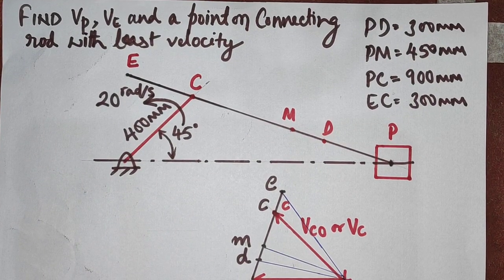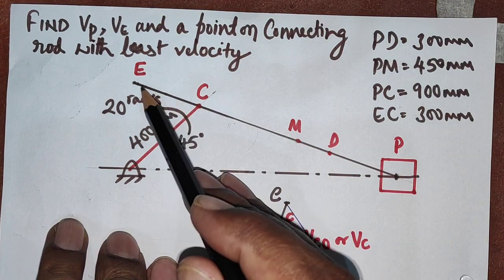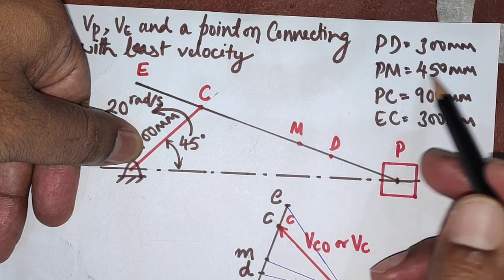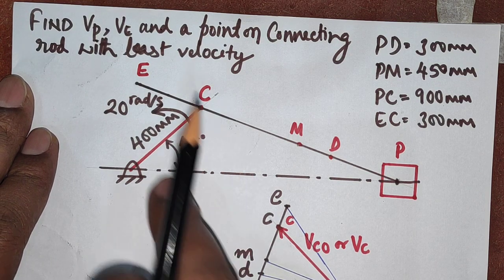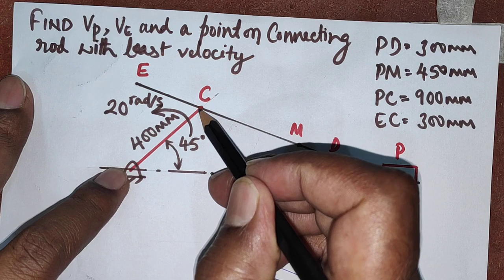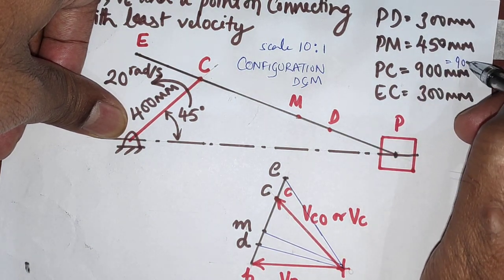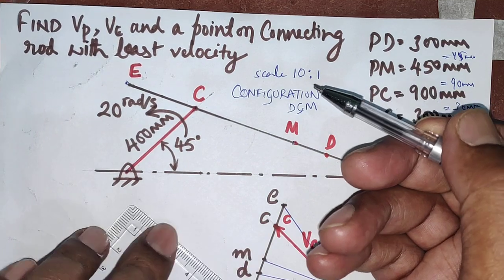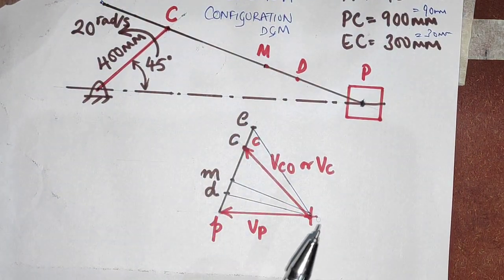Velocity and Acceleration part 3a - slider crank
Velocity diagram for a slider crank with extended connecting rod. Concept of least velocity.